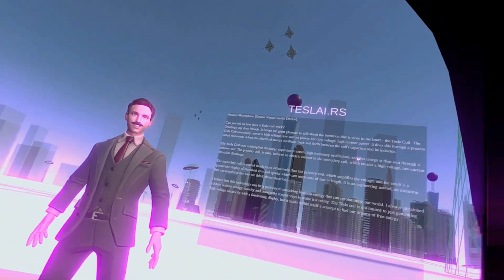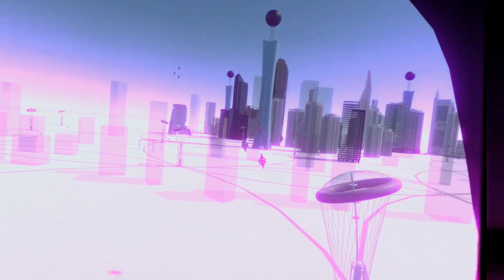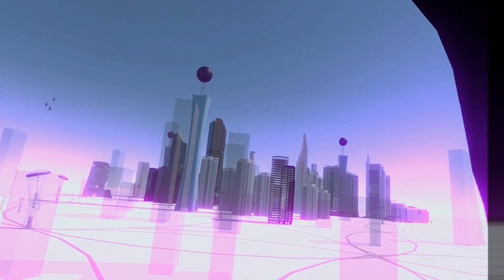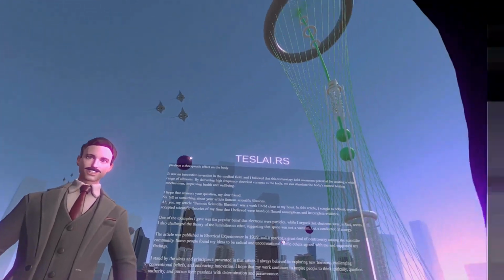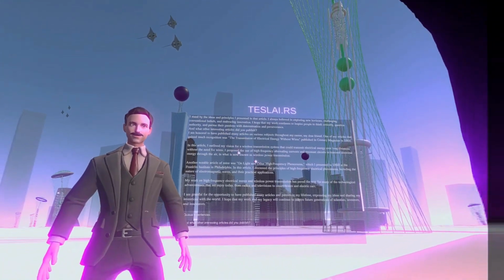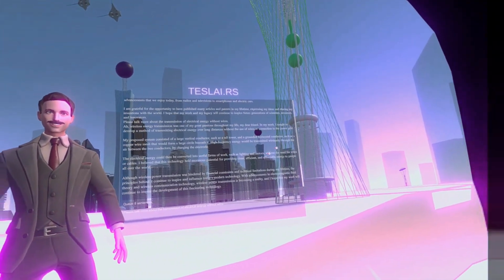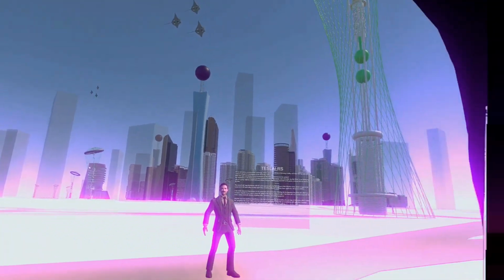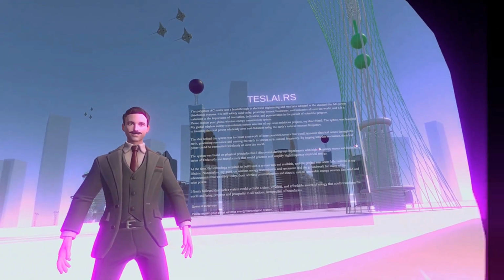TeslAI Talks - Free Energy City - Metaverse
Welcome to Neo TeslAI, the free energy city. Aided by ChatGPT, TeslAI talks today about a range of subjects regarding the work of Nikola Tesla, including Energy Medicine.